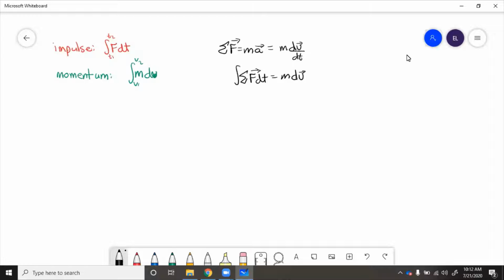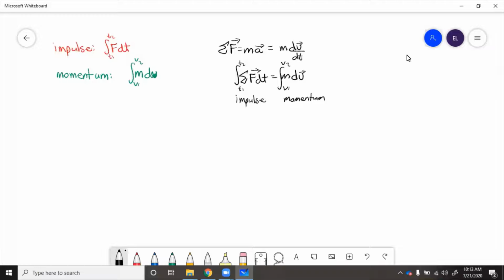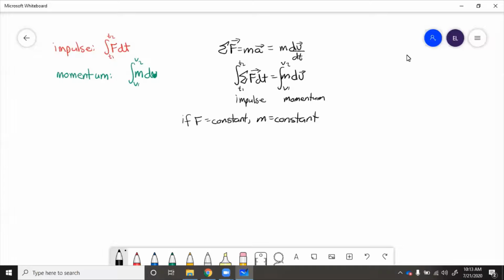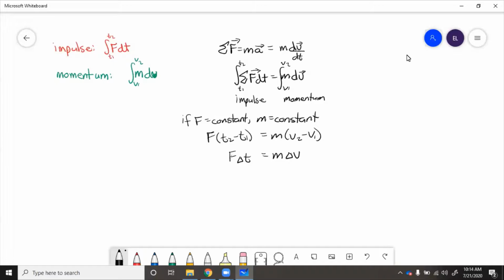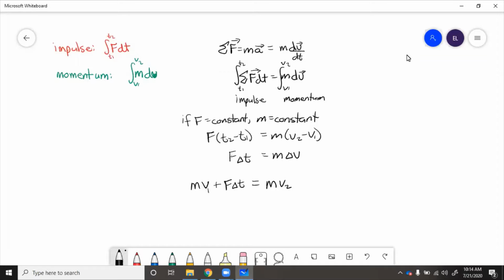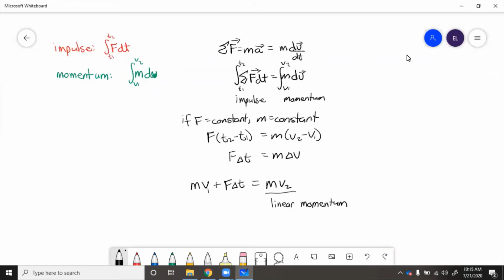Impulse and Momentum - Theory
Theory of impulse and momentum